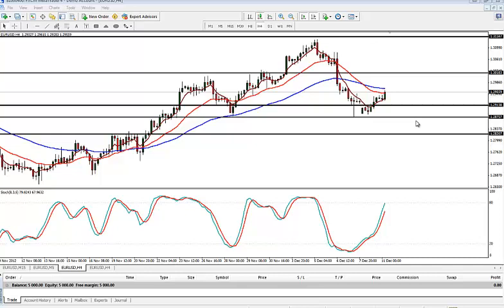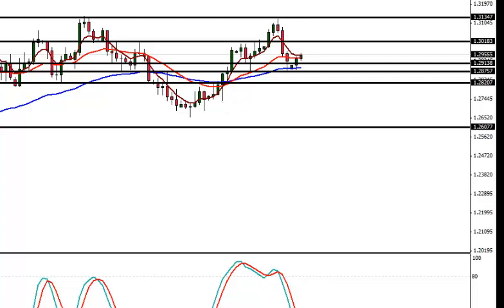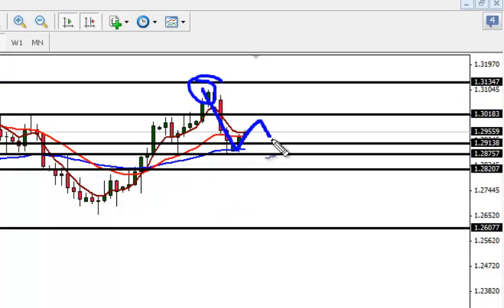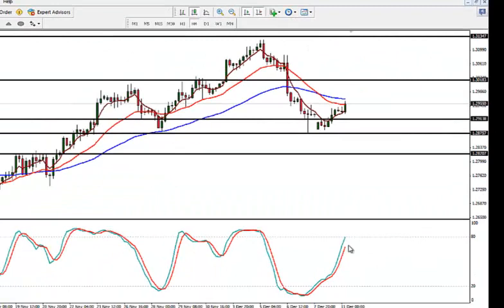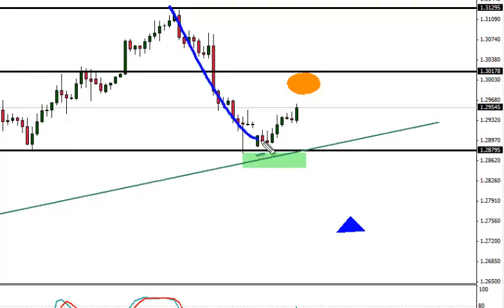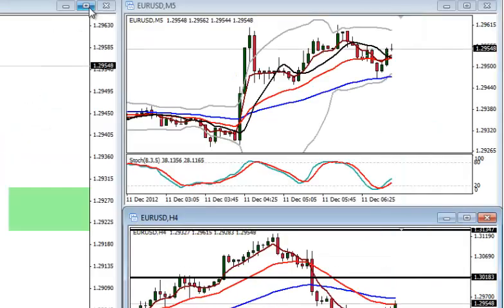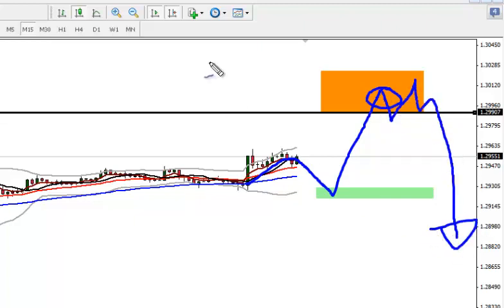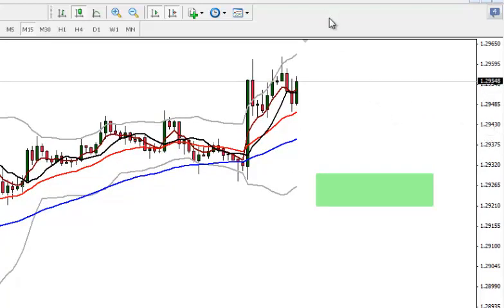Trader Alert 11 December Euro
In this video I setup a Euro swing trade to the short side.  Good luck.